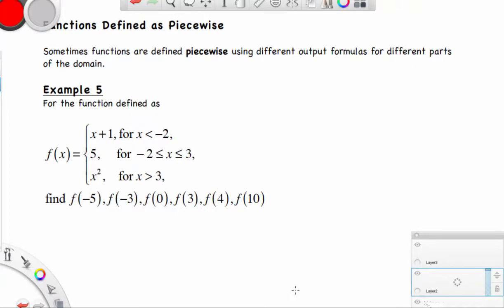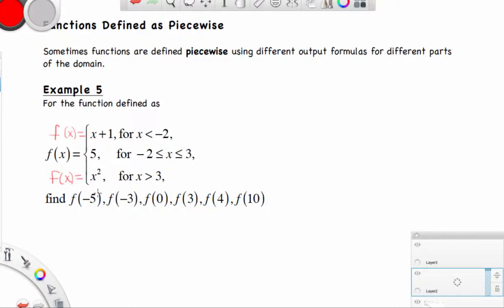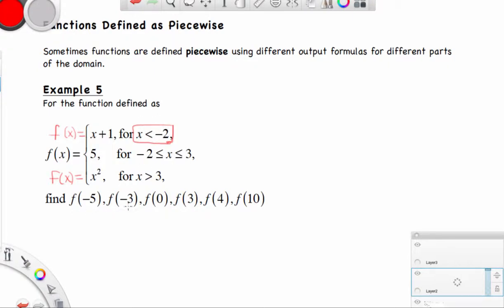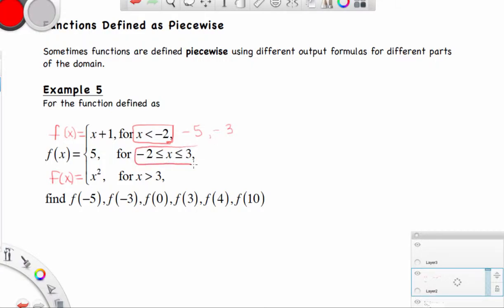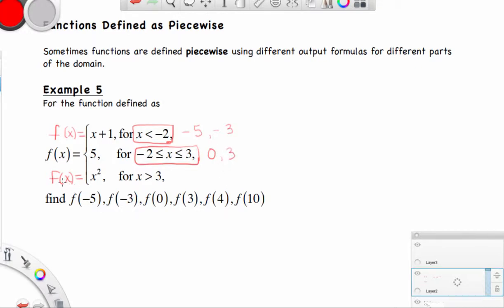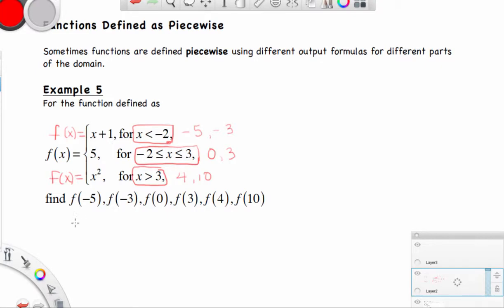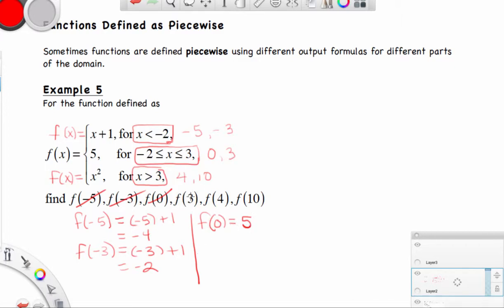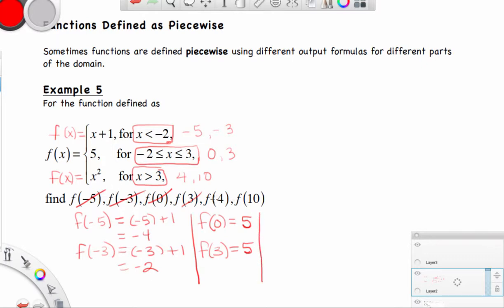2.1EX5: Find Function Values for Piecewise